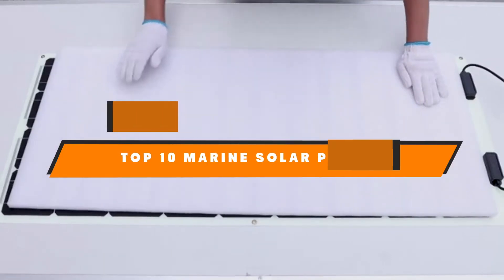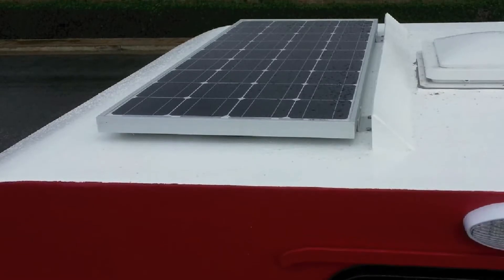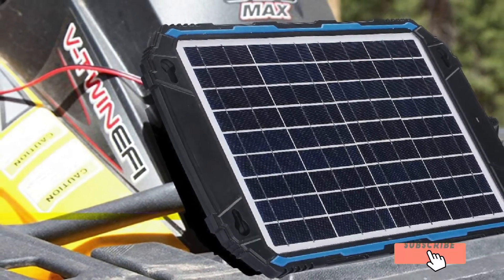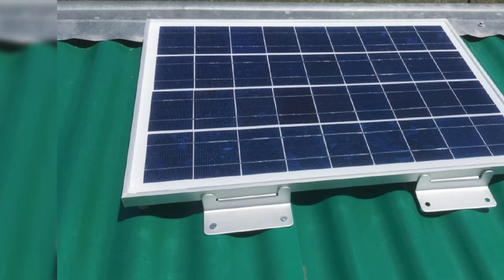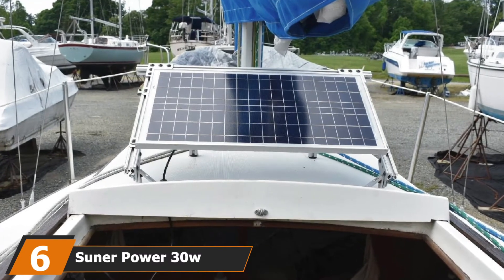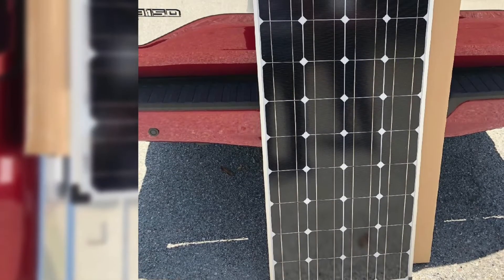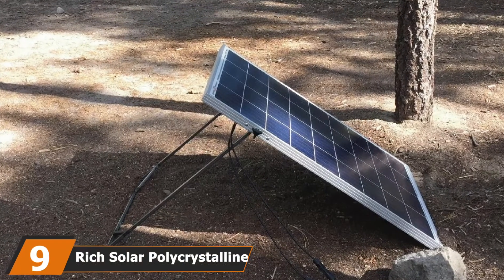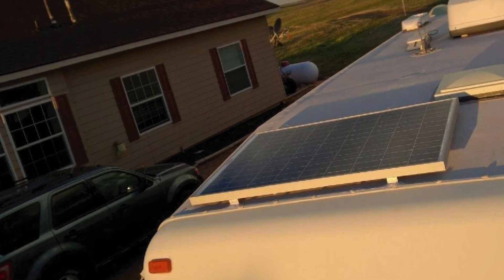Best Marine Solar Panel In 2025- Top 10 Marine Solar Panels Review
Links to the Best Marine Solar Panel we listed in today's Marine Solar Panel Review video & Buying Guide:

1 . Renogy 100W 12V Monocrystalline Solar Panel
2 . Topsolar 20-Watt Monocrystalline Solar Panel
3 . Suner Power 12-volt Waterproof Solar Panel
4 . Eco-worthy 25w Off-grid Solar Panel
5 . Renogy Extremely Flexible Solar Panel
6 . Suner Power 30w Polycrystalline Solar Panel
7 . Newpowa Monocrystalline 100-Watt Solar Panel
8 . Hqst 100w 12v Solar Panel
9 . Rich Solar Polycrystalline Solar Panel
10 . WindyNation 100W Off-Grid Solar Panel

What are the Best Marine Solar Panel in 2024?

In today's video we reviewed the top 10best Marine Solar Panel on the market in 2024. We made this list based on our personal opinion and we ranked them in no particular order, after doing our research based on their prices, quality, durability, brand reputation and many more.

After watching this video you will know which are the best budget, top selling and top rated Marine Solar Panel on the market today.

If you choose from this list you can be sure that you buy one of the best Marine Solar Panel available today.